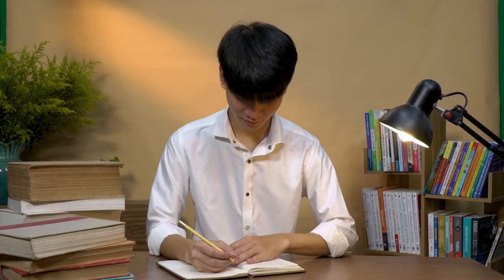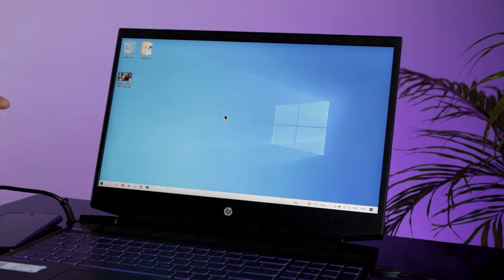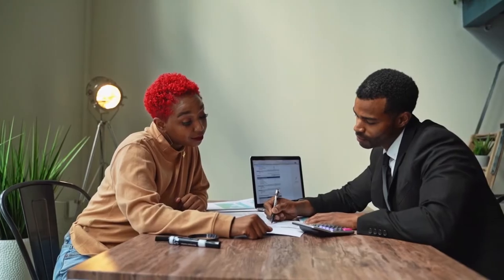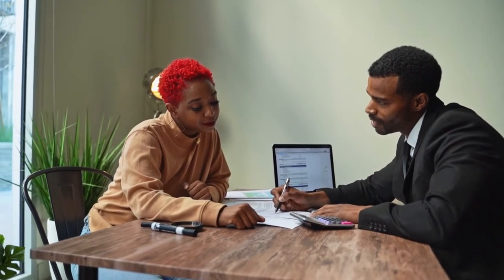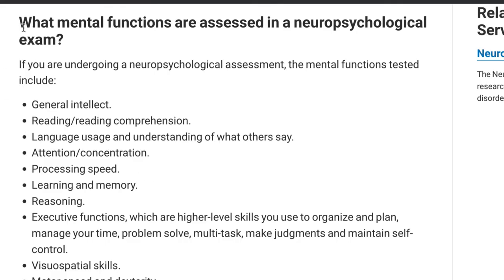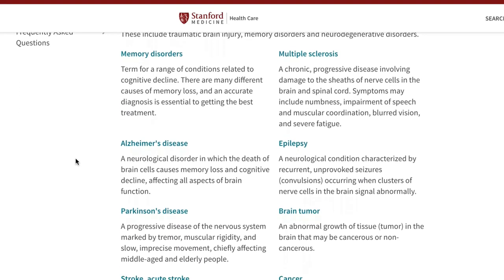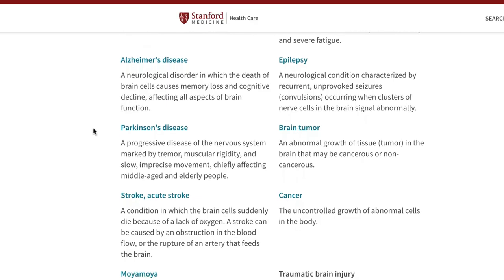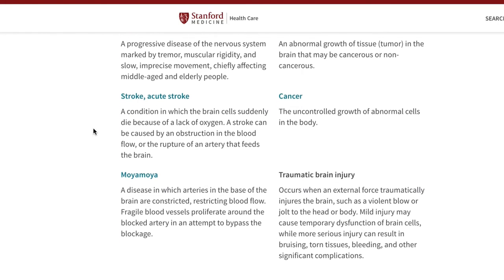What Does a Neuropsychologist Do? (day-to-day tasks and treatments diagnosed)